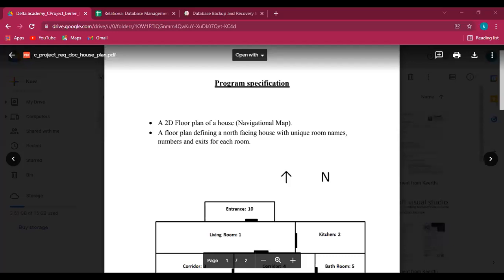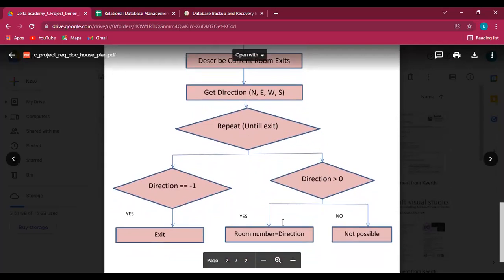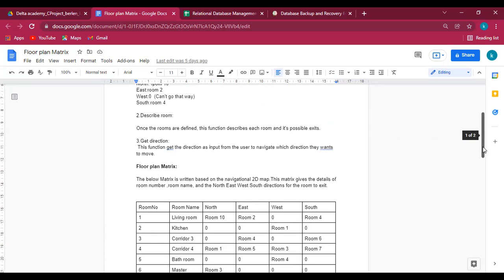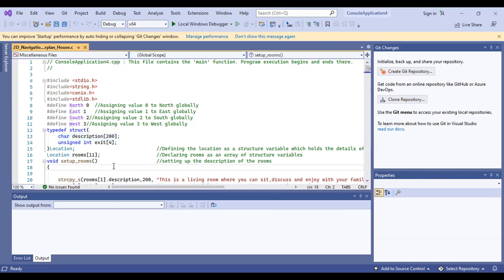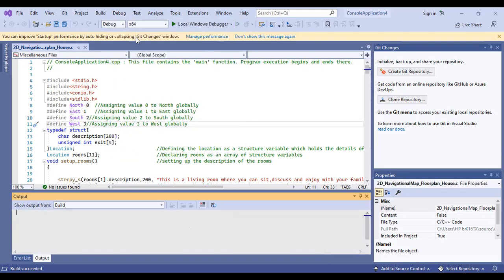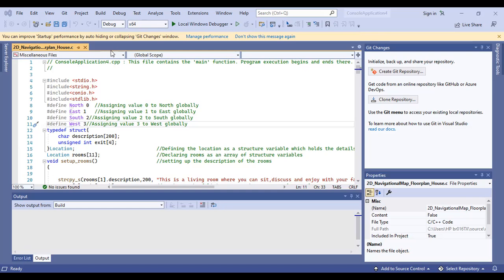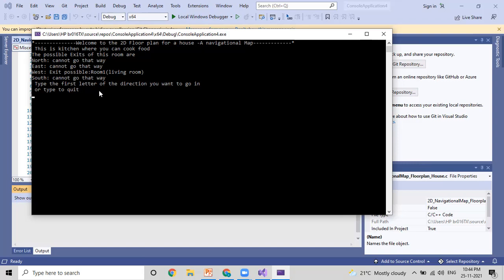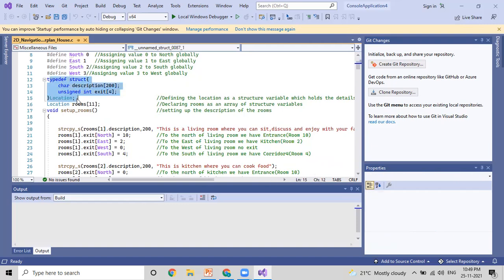C project Navigational2D floorplan Demo1